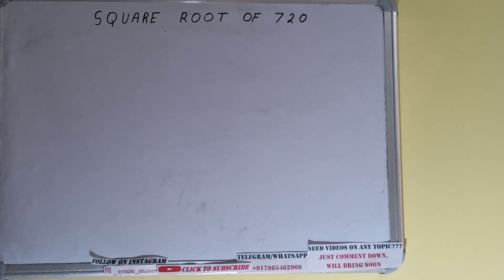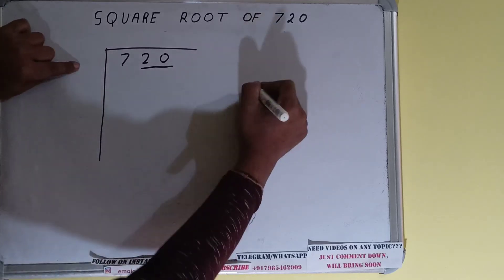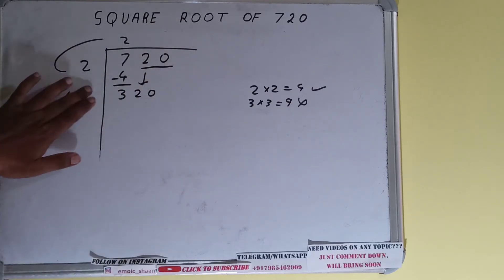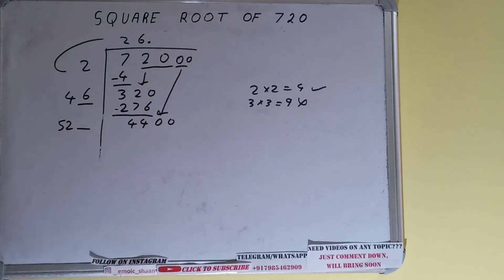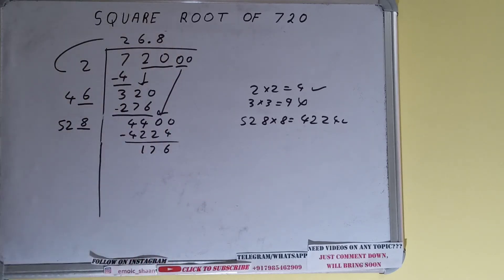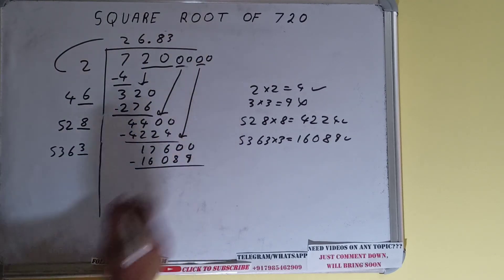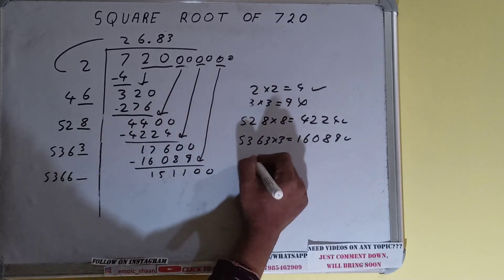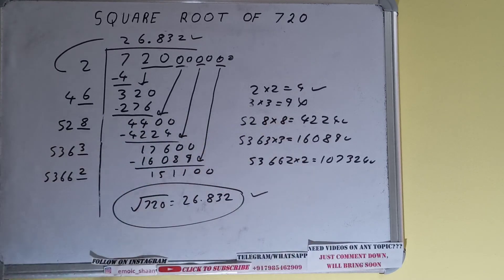SQUARE ROOT OF 720